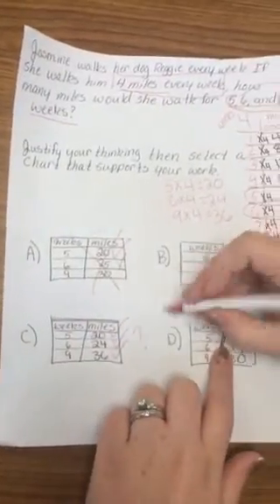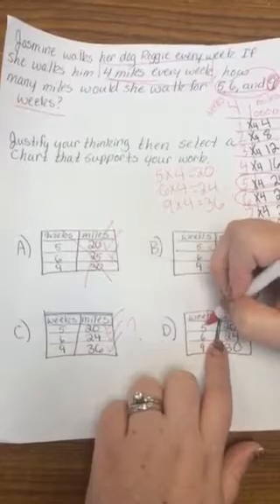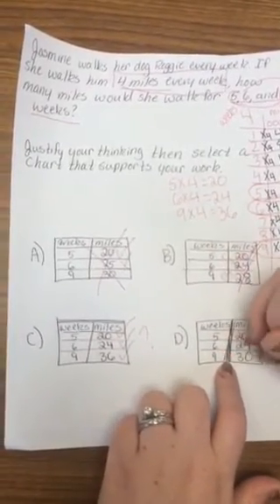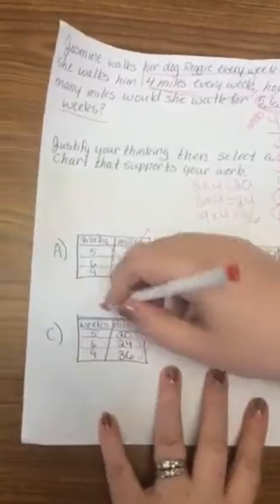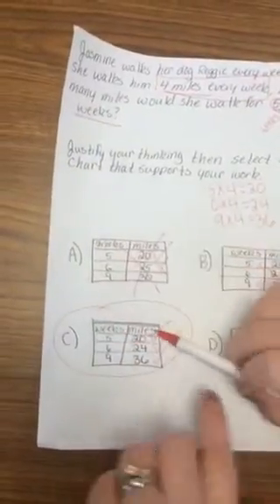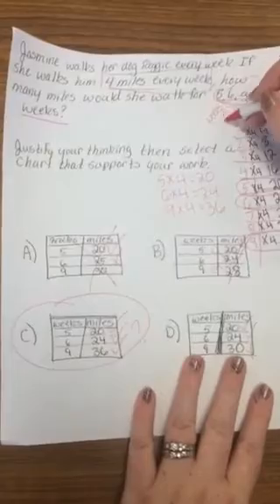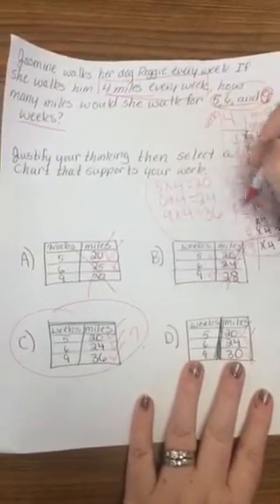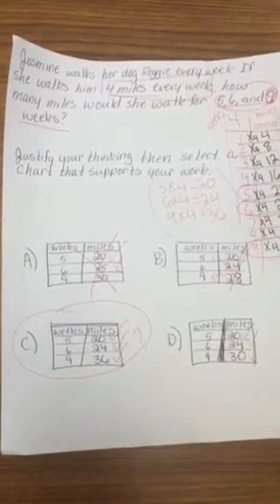Patterns in a Table